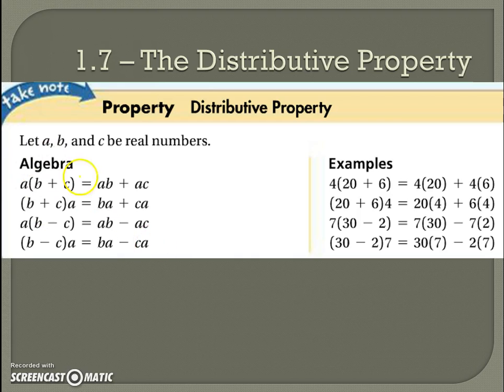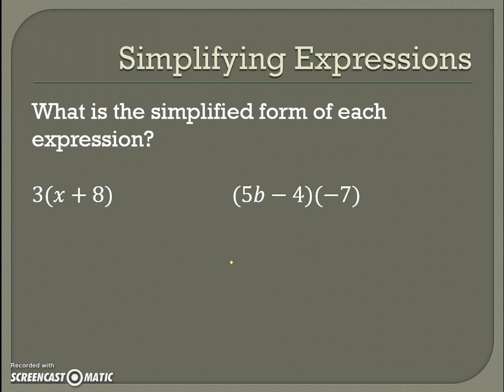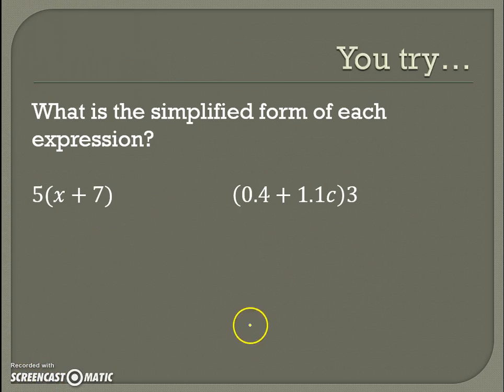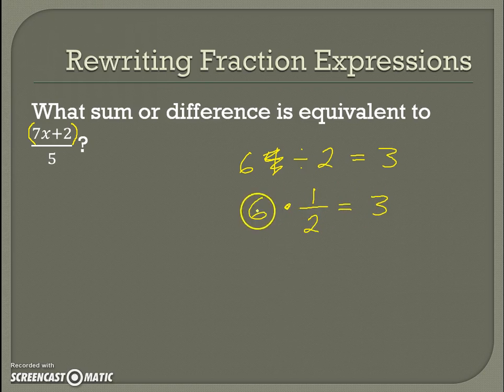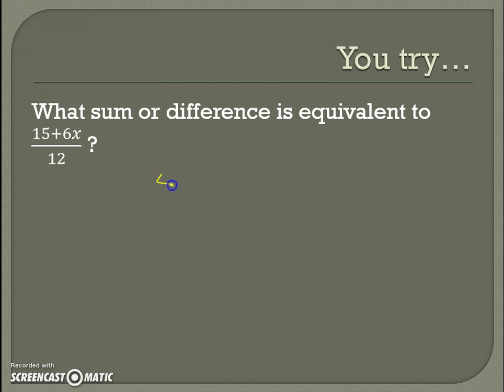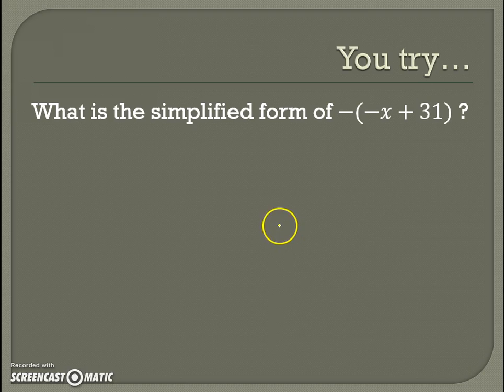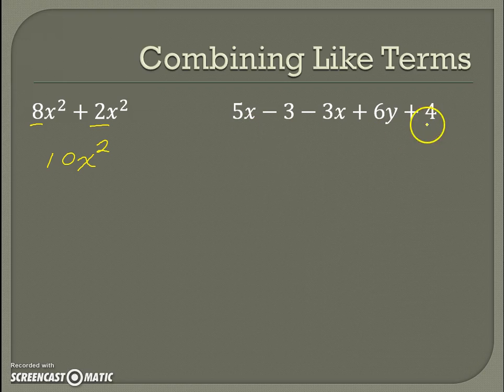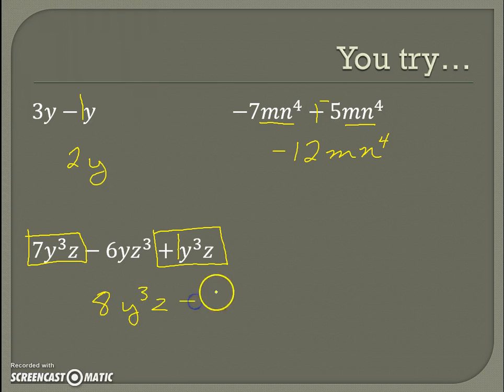A Ch. 1 Sec. 7